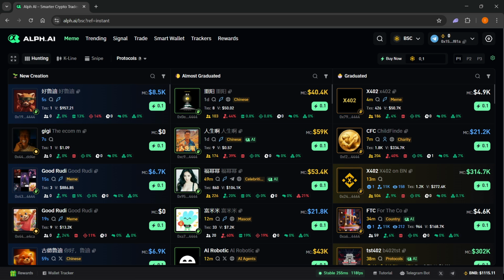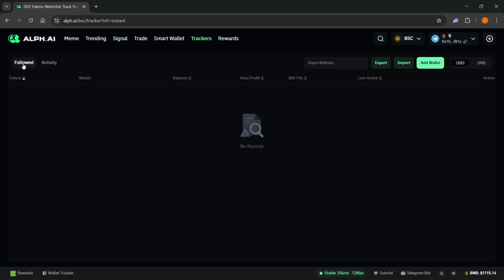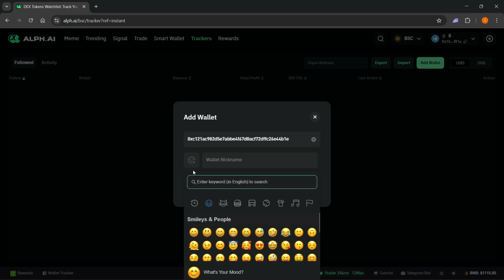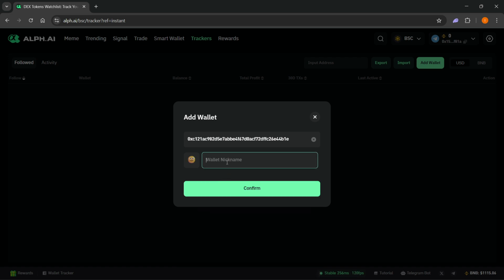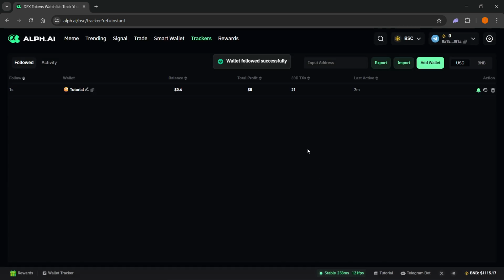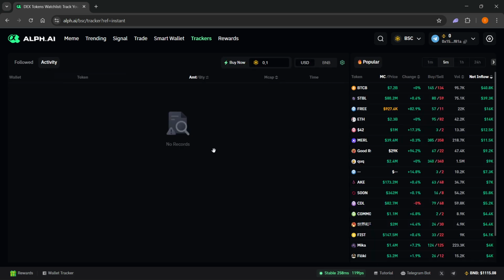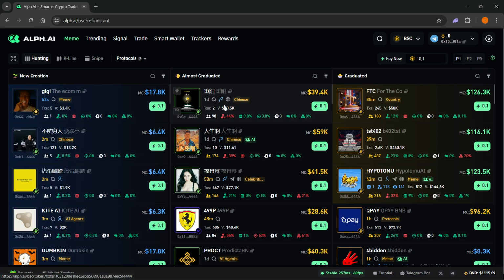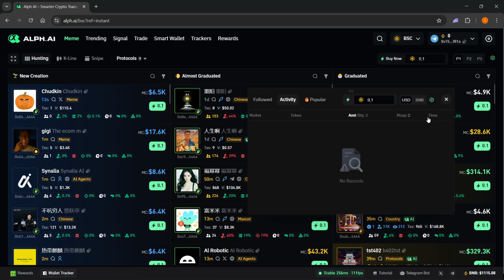How To USE Wallet Tracker On Alph.AI (QUICK & EASY) 2026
In this video, I'll show you how to use Wallet Tracker on Alph AI. This is a complete guide on how to set up and use the Wallet Tracker feature on Alph AI to monitor wallets, track transactions, and spot activity in 2026. If you've been trying to monitor crypto wallets or track transactions with Alph AI, this video will walk you through the entire process step by step!